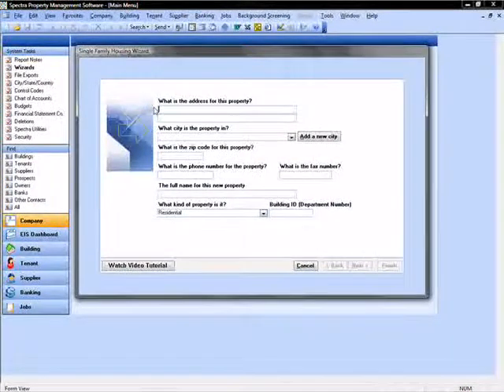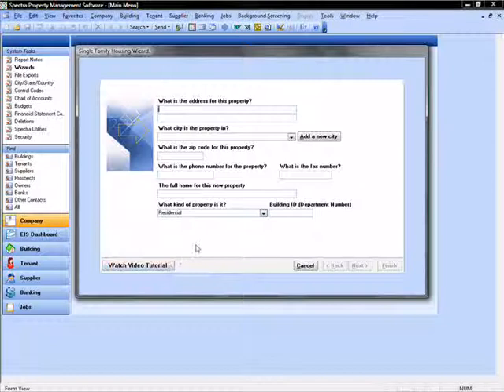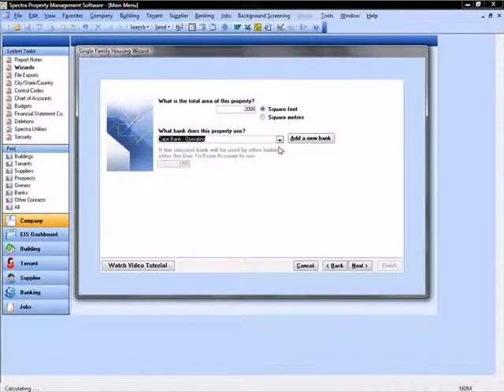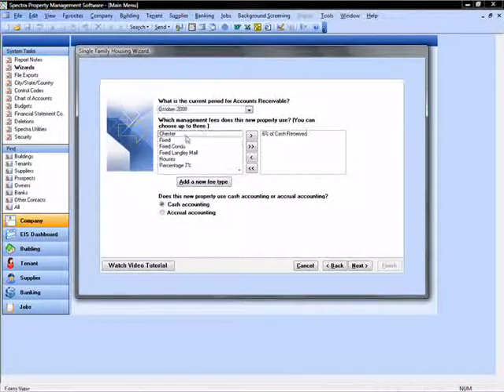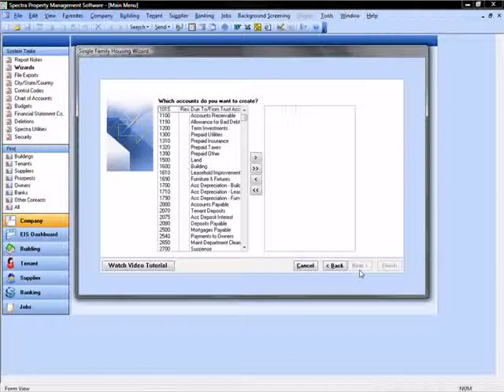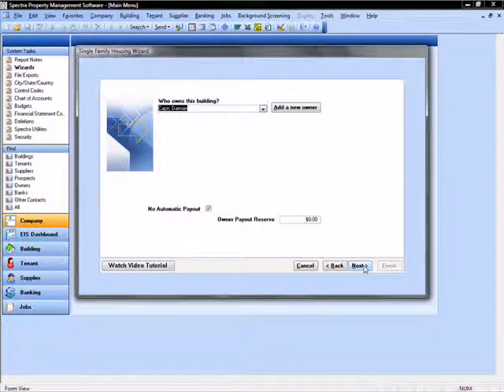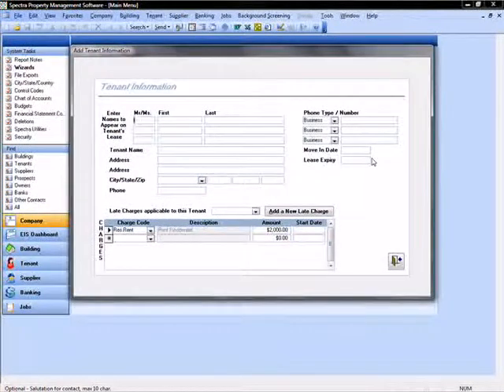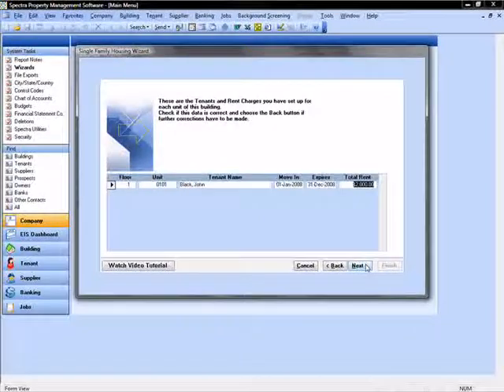SFH Wizard Edited Project.flv